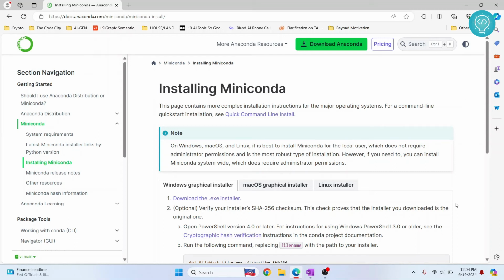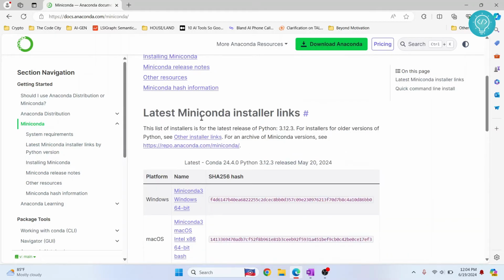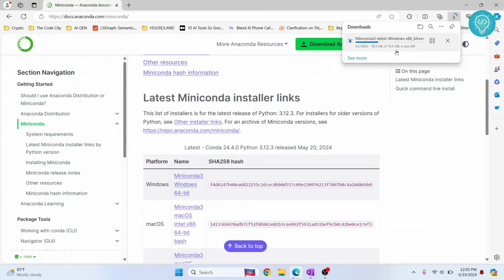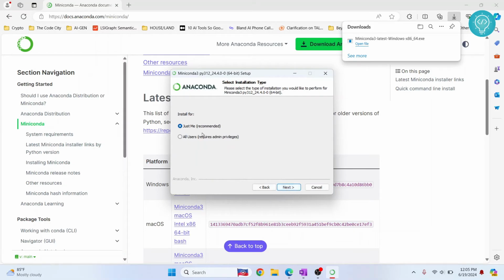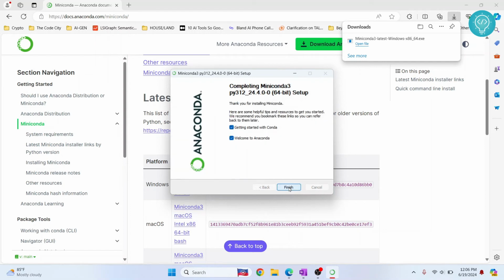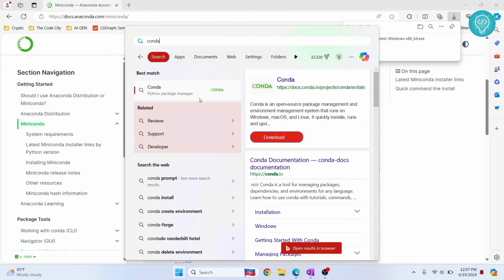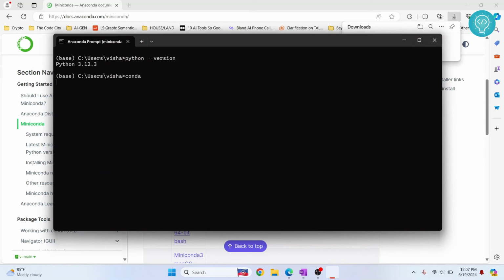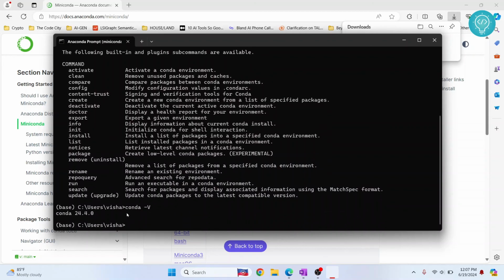How to Install Miniconda3 on Windows 11 (2024)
In this video, I'll show you how you can install miniconda 3 on windows 10 or windows 11.
Miniconda is a bootstrapped version of Anaconda that just contains Python and Conda, and packages they depend upon. You can still use python and conda features after installing miniconda.

Steps to install miniconda on windows 11:
1.
2. Open the installer and proceed with installation
3. Use Anaconda prompt to access conda

By the end of this video, you'll have install miniconda3 on windows 11. You can install miniconda in same way in windows 10 too.